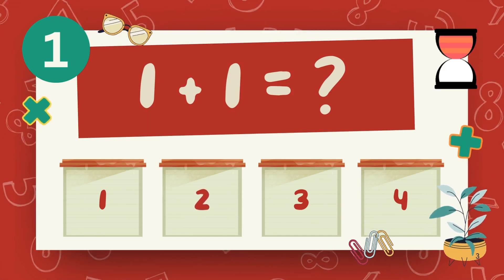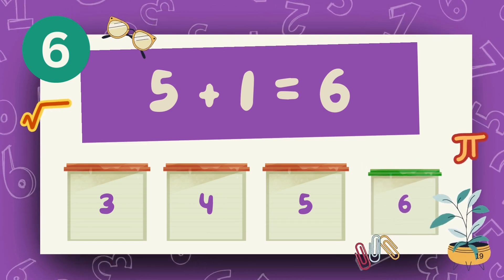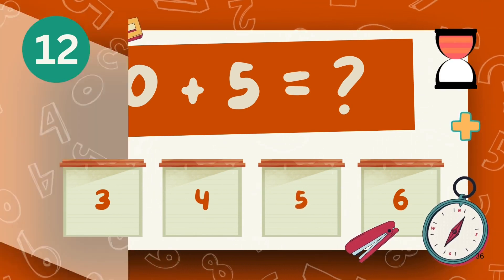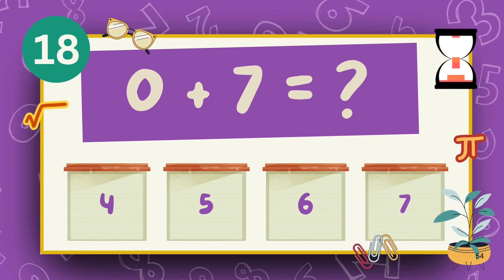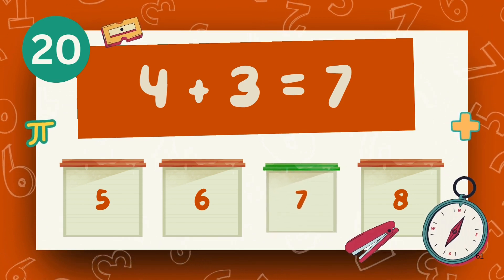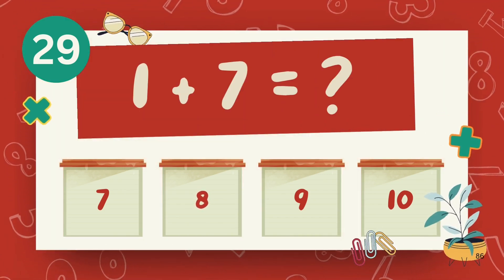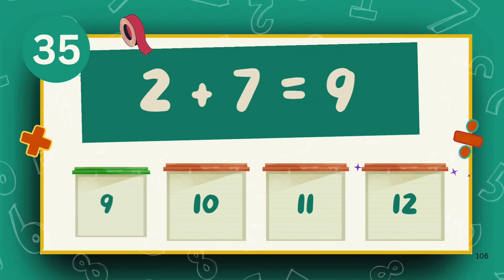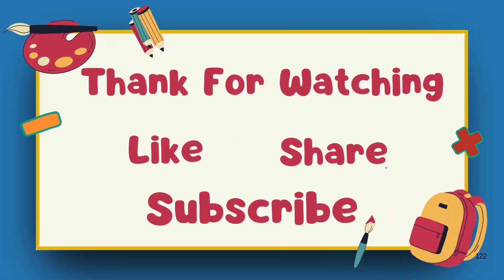Kindergarten Math Challenge | Addition Quiz for Kids 🎉 | Learn Easy Adding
Boost early math skills with this fun and interactive Addition quiz for kids! 🌟
Designed specially for Kindergarten learners, this video helps children practice simple addition using clear visuals and easy examples. Perfect for young beginners who are just starting to add numbers.

🧮 In this Addition quiz for kids, children will:
✔️ Practice adding numbers from 0 to 10
✔️ Improve counting and number recognition
✔️ Learn to add through engaging questions
✔️ Build confidence with simple math challenges

🎓 Perfect for:
• Kindergarten and preschool kids
• Homeschoolers and early learners
• Teachers looking for classroom activity videos

🎯 Watch, pause, and answer each question to learn addition step by step!